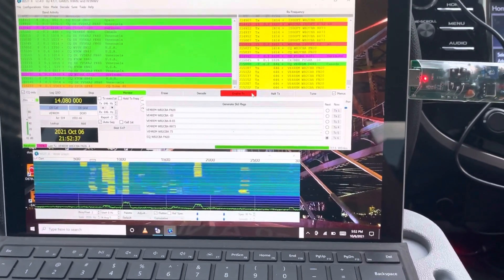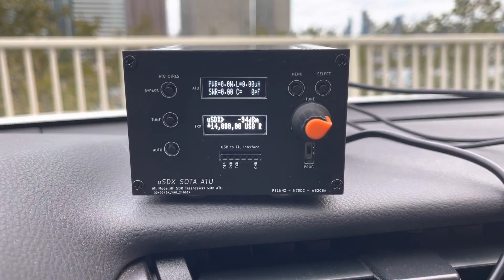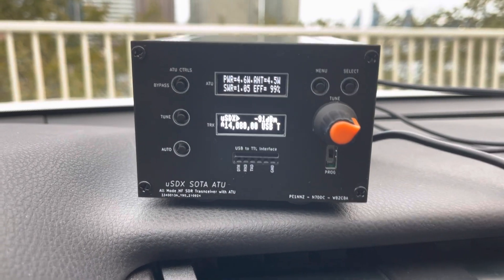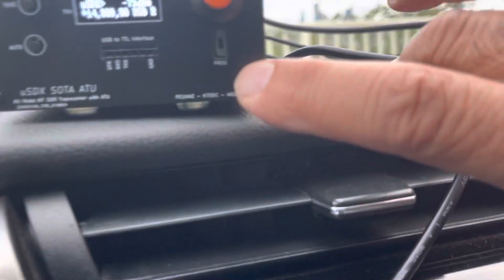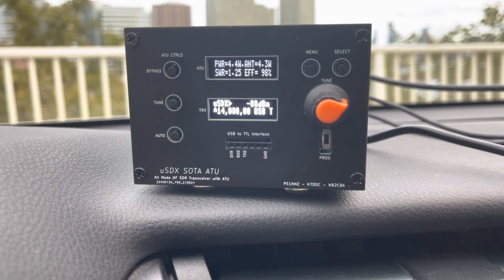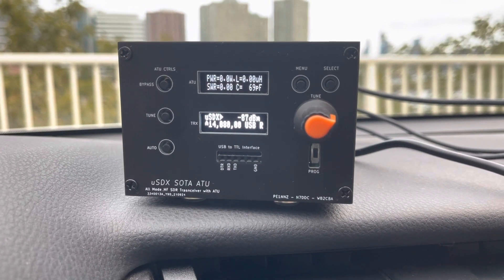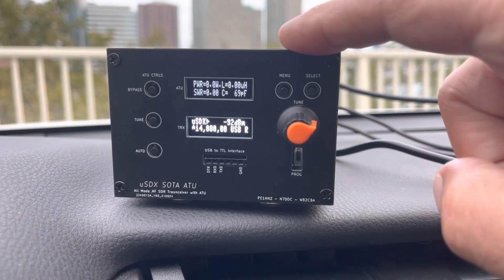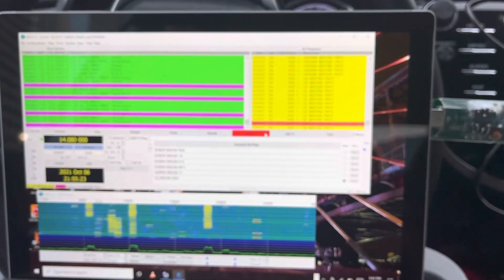FT4 QSO with uSDX SOTA ATU in it’s enclosure with face panels!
This is uSDX SOTA ATU with face panels on. This is my latest design of uSDX series of radios. It is basically a uSDX TriBand with added functionality such as USB interface for CAT and firmware upload. Also has a modified ATU-100 style automatic antenna tuner derived from N7DDC atu.

Here is my DIY build blog for this uSDX SOTA HF Transceiver featured in this video: